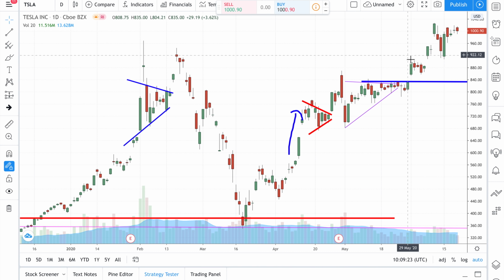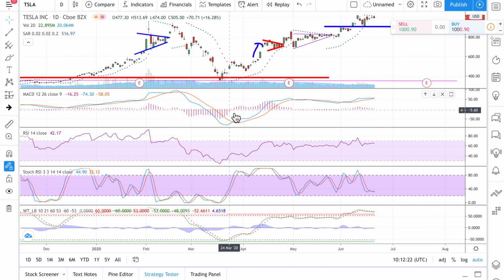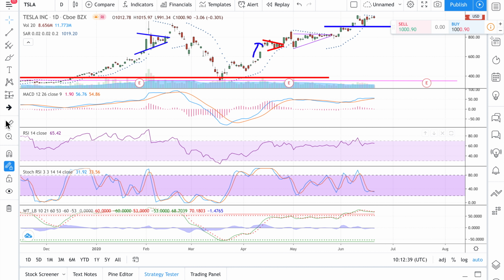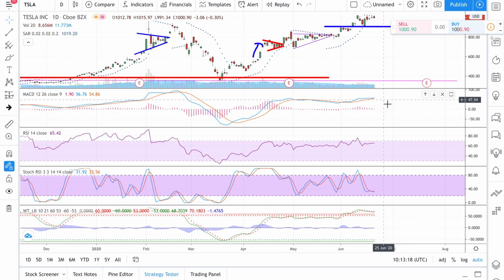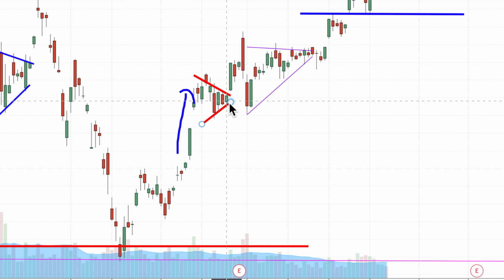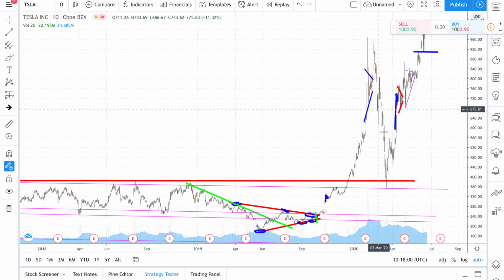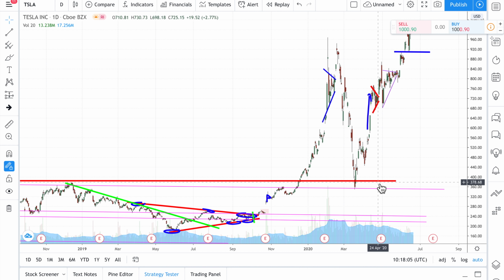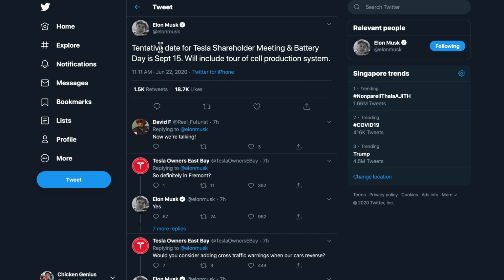TSLA Weekly Analysis | Tesla Stock | Battery Day Confirmed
TSLA stock weekly analysis series aims to help give a better insight and Tesla news update both good or bad for TSLA. Tesla stock is an amazing growth company, listed on the NYSE symbol as TSLA. Tesla stock price is around $1000 now and this is my take Tesla stock Analysis to help Investing in Tesla easier.